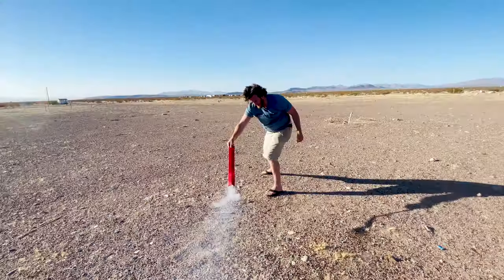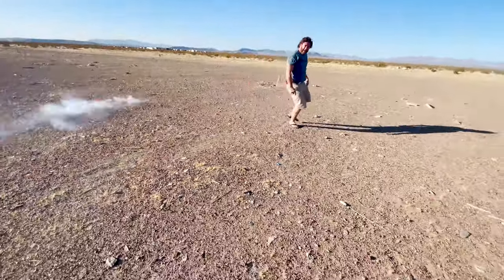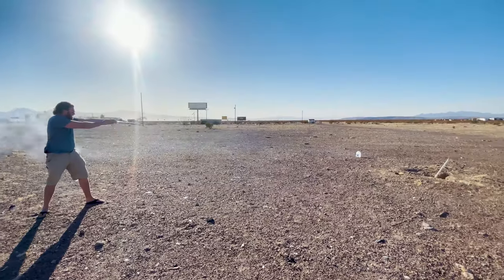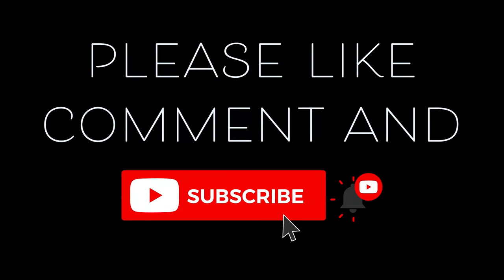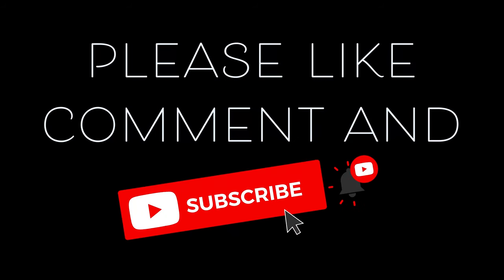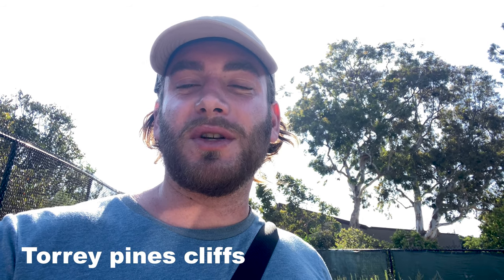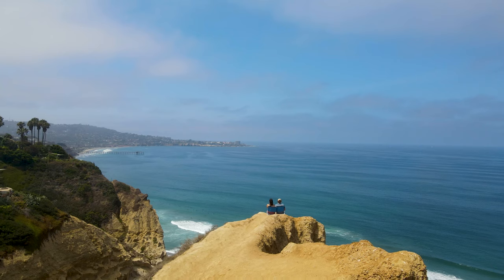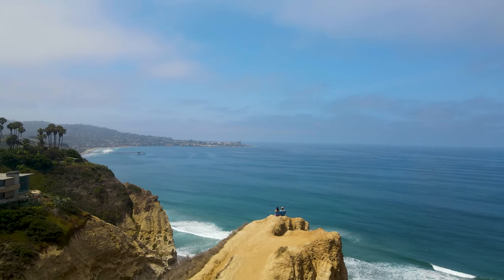Number 1 most Scenic Hike in San Diego!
The Torrey Pines Cliffs is a MUST SEE spot for southern California! Aside from the spectacular view of the beach and ocean you can also watch the surfers, hangliders, dolphins and even blue whales pass through the area in the summer months!

most scenic hike in San Diego!!